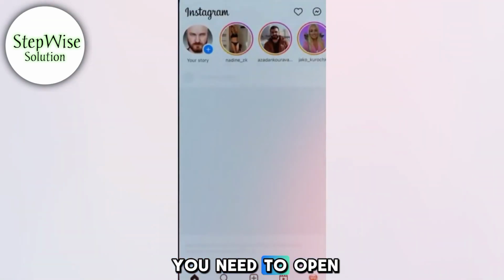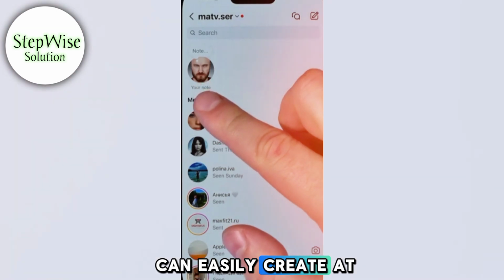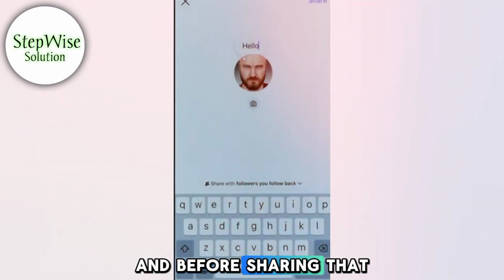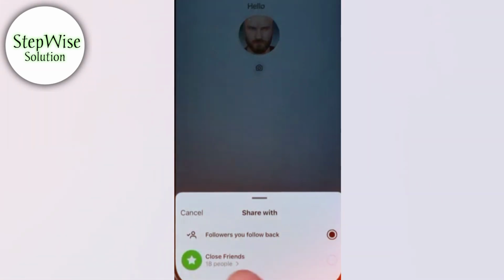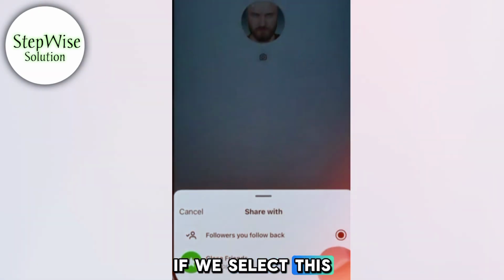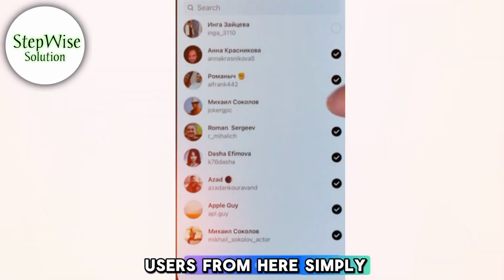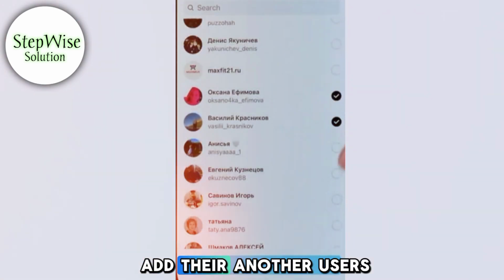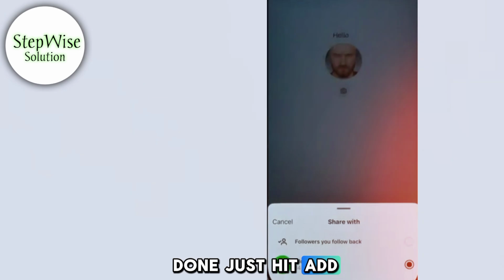How to Hide Notes from Someone on Instagram | Easy Step-by-Step Guide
Want to keep your Instagram notes private? In this video, I'll show you the easiest way to hide notes from specific people on Instagram. Whether it's a secret project or just something personal, this step-by-step tutorial will help you manage your notes' visibility with ease.